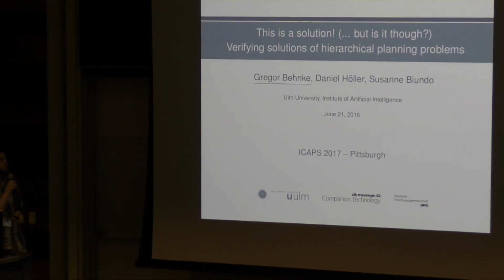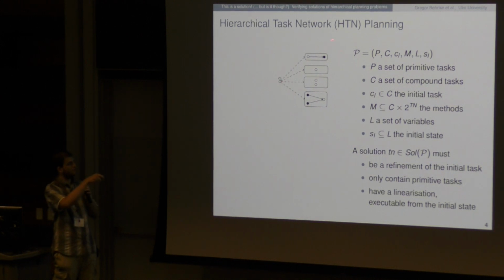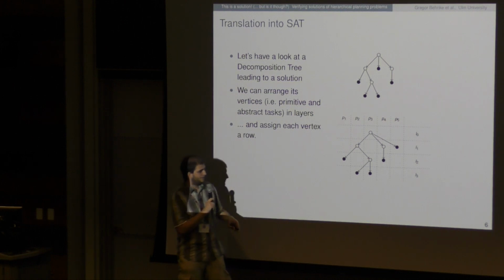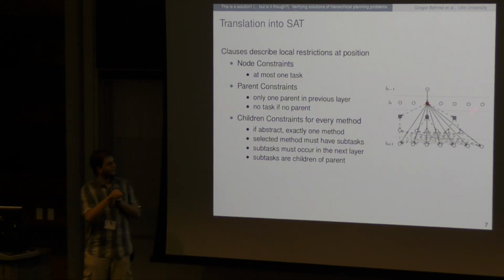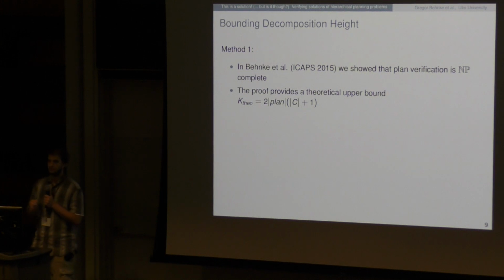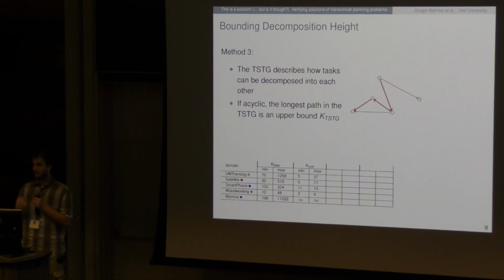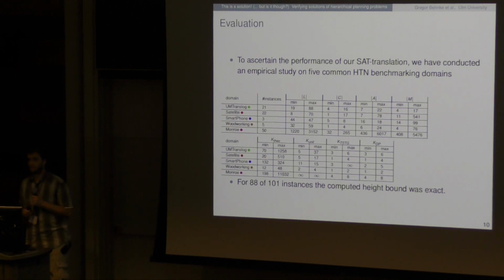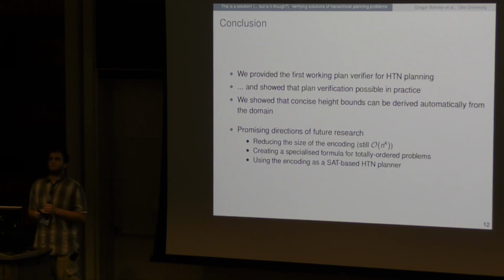ICAPS 2017: Plan-Verification for HTN Planning Problems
Gregor Behnke, Daniel Holler and Susanne Biundo
Plan-Verification for HTN Planning Problems

Theory of Search (Session 2a)
ICAPS 2017